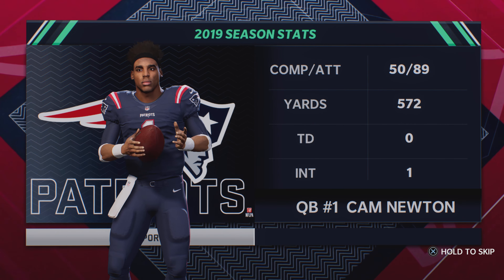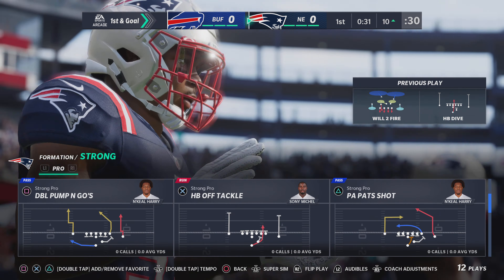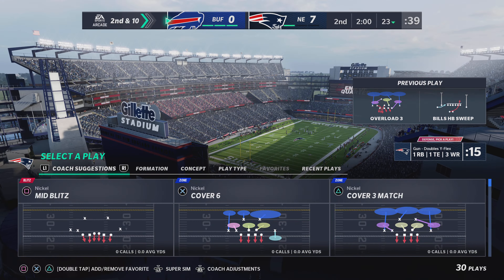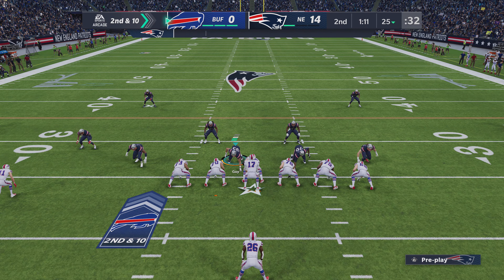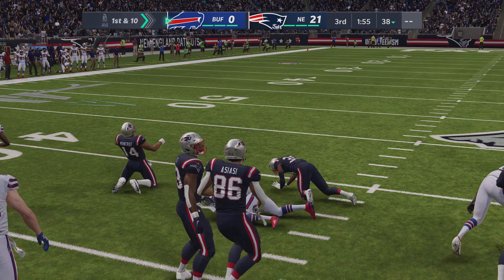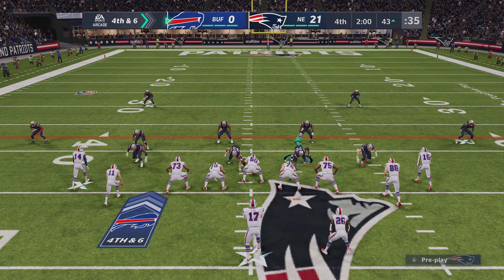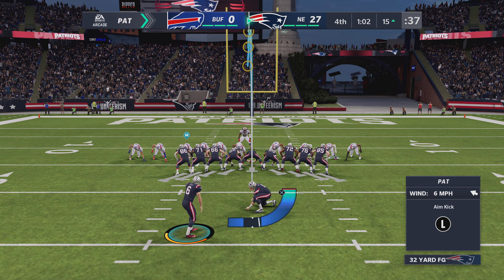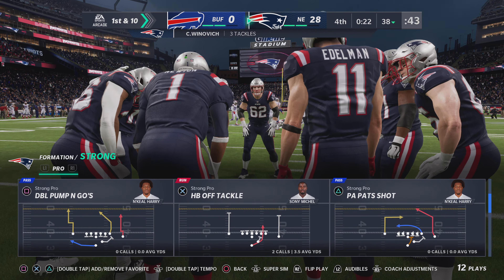Madden NFL 21